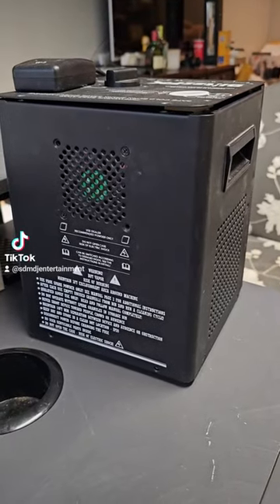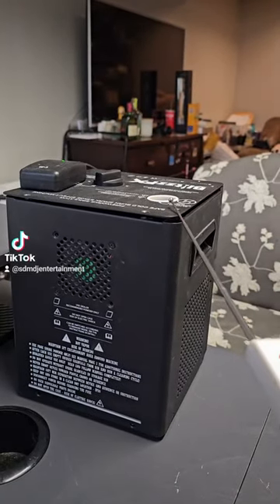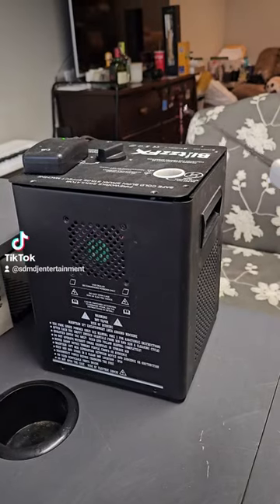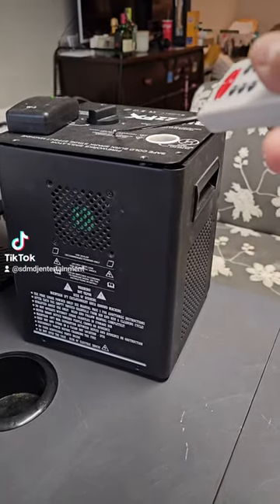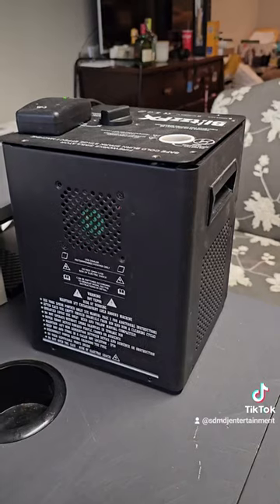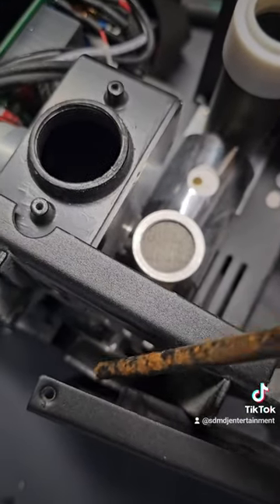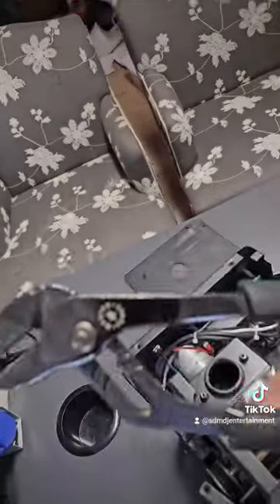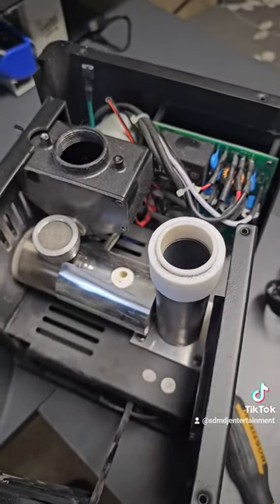Cold Spark Machine fix tutorial - ProX BlitzzFX